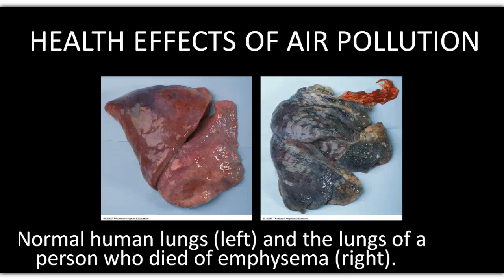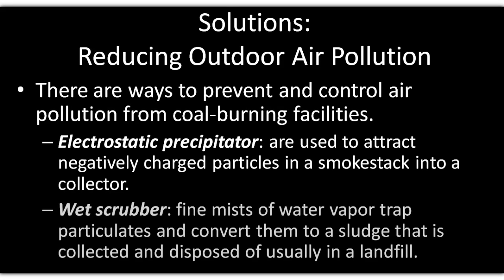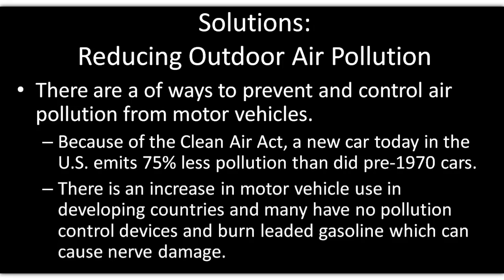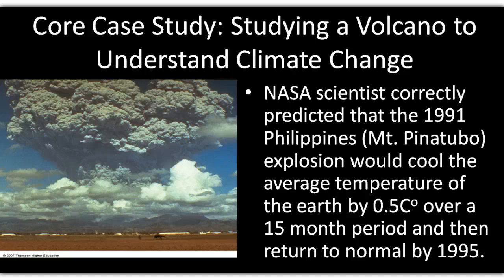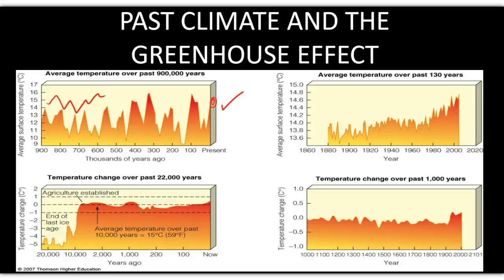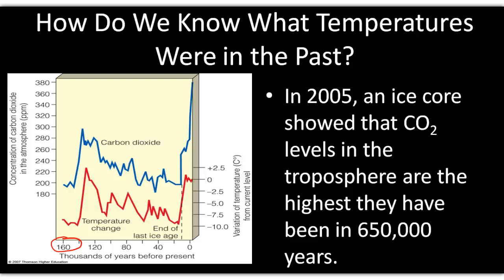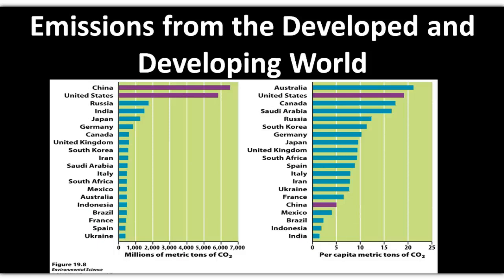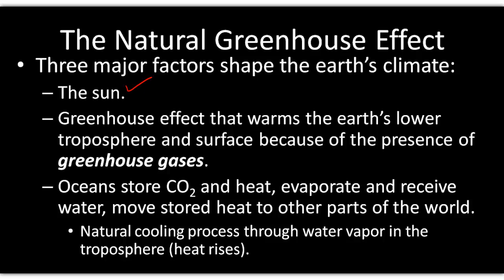Chapter 19, Lecture III